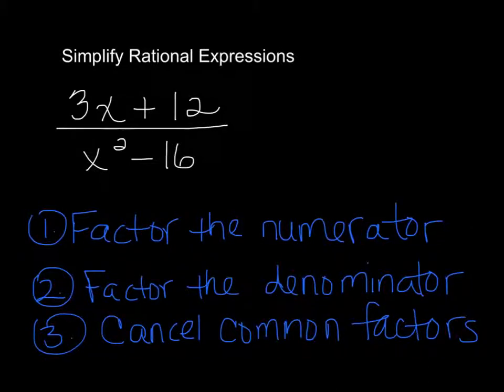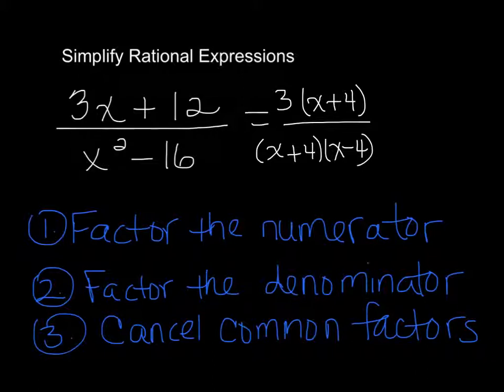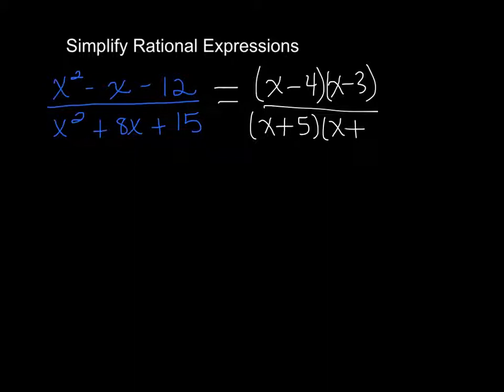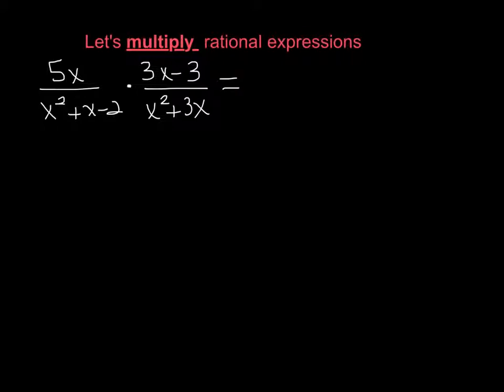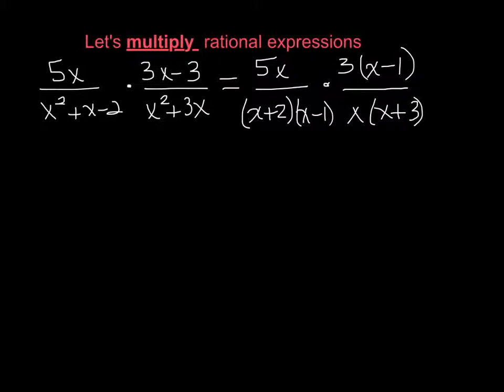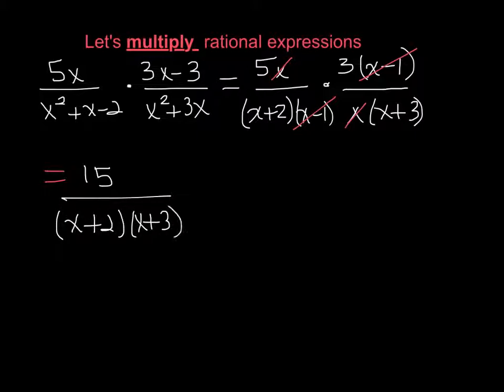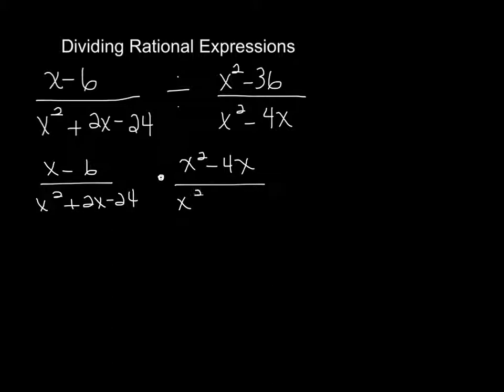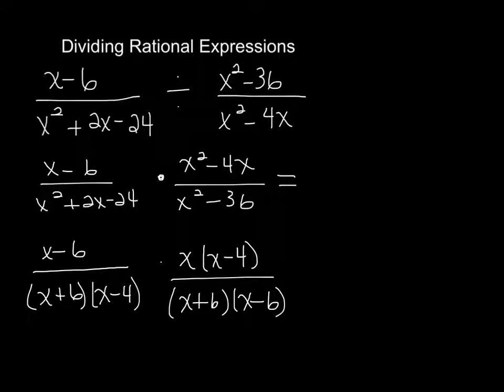simplify rational expressions